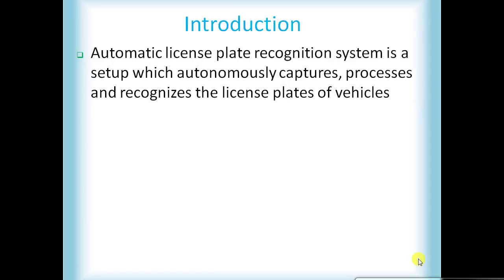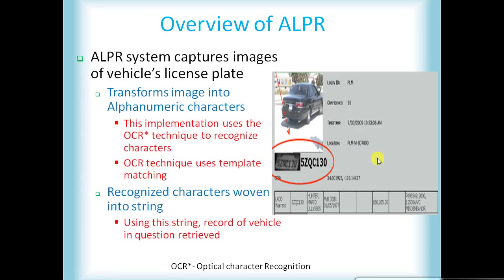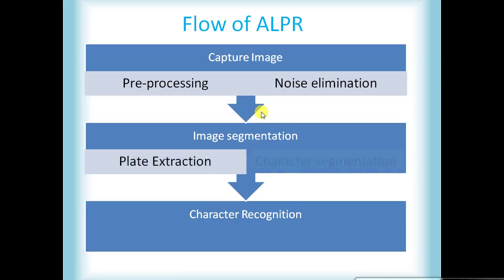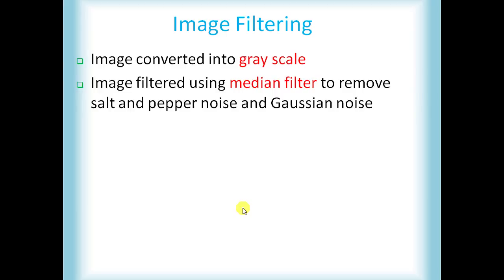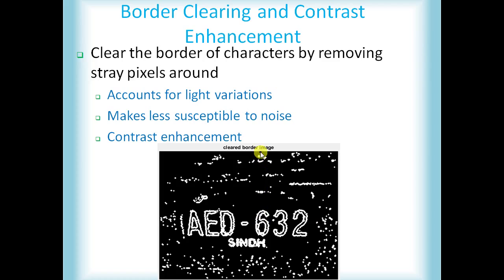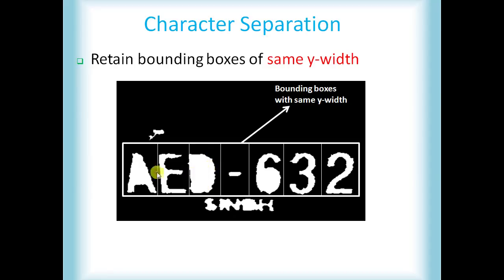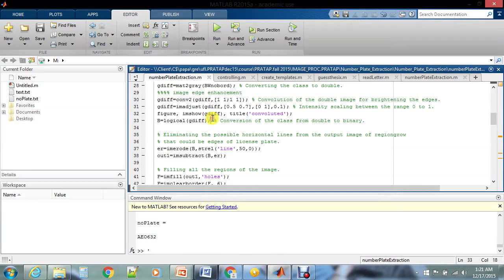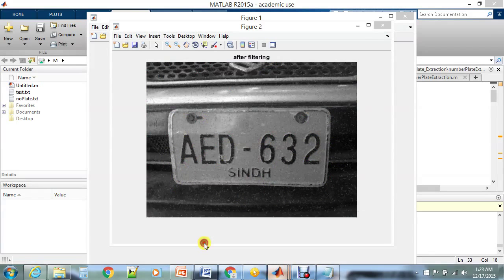Automatic License Plate Recognition using MATLAB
Describes a system for Automatic License Plate Recognition with emphasis on Pre-processing stage